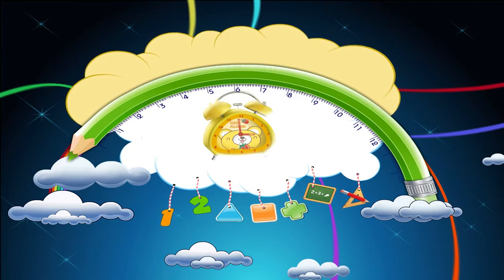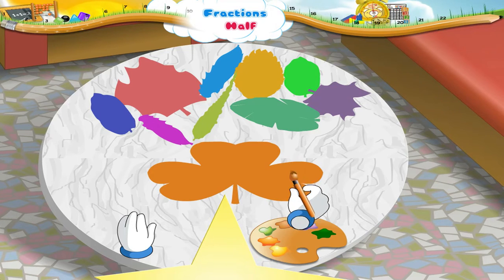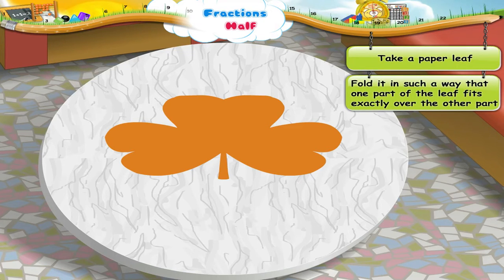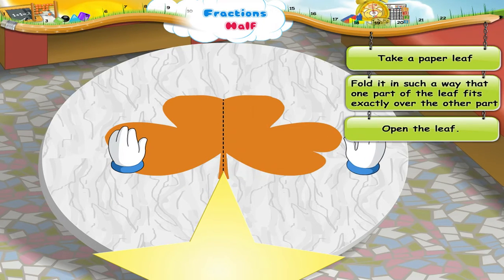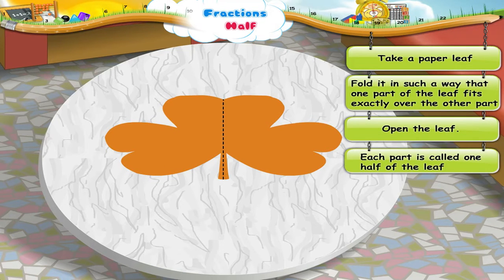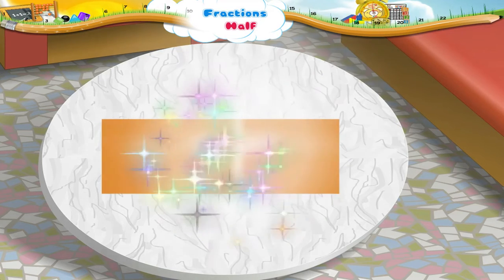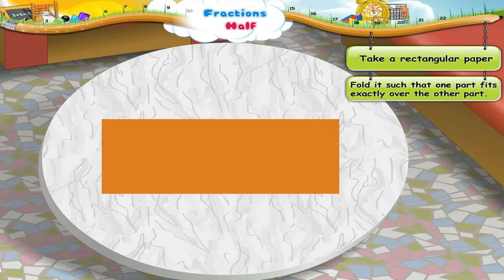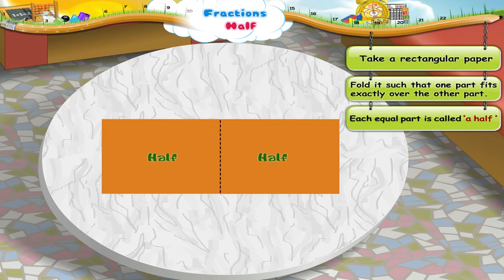Learn Grade 3 - Maths - Fractions and Half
In this video you get to Learn Grade 3 - Maths - Fractions and Half